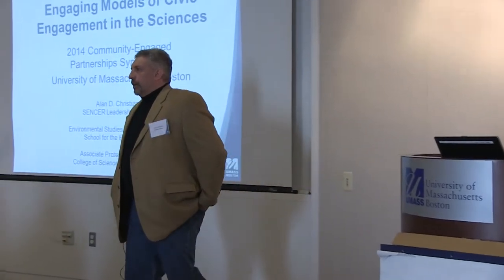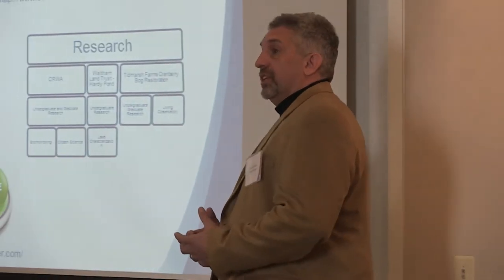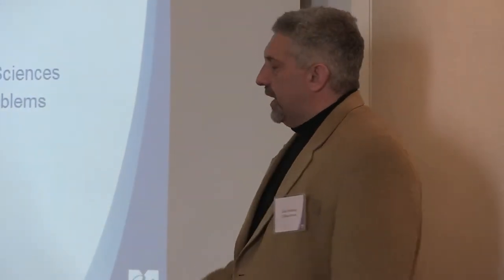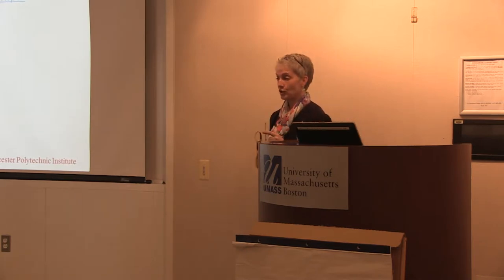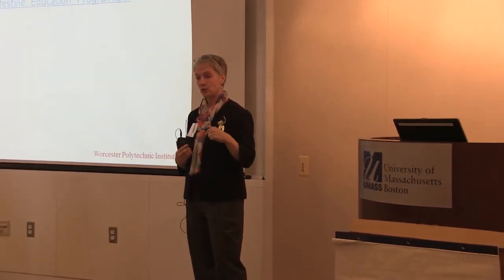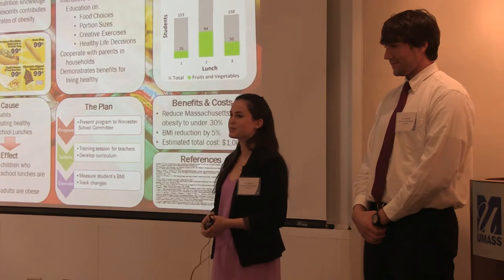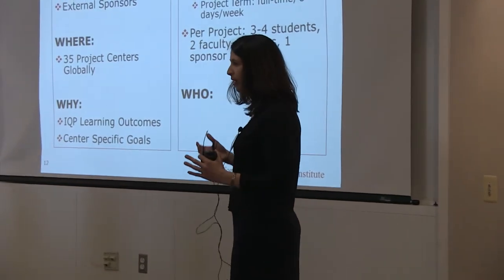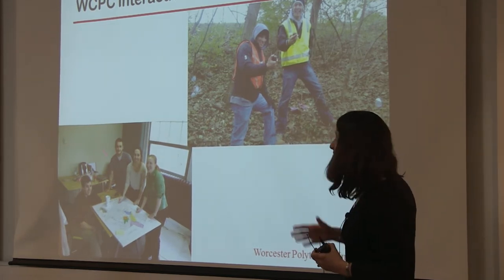Engaging Models of Civic Engagement in the Sciences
Speakers will highlight two Worcester Polytechnic Institute programs using engaged learning models within the science disciplines. The Interactive Qualifying Project (IQP) and the Great Problems Seminar (GPS) connect science or technology with social issues and human needs through applied research and project work. GPS was recently recognized by the National Academy of Engineering as a 'Real World Engineering Education Program.

Presenters:

Alan Christian, Associate Professor of Biology and Director of Environmental Studies Program, UMass Boston;

Kristin Wobbe, Associate Dean for Undergraduate Studies,

Corey Denenberg Dehner, assistant teaching professor,Interdisciplinary and Global Studies Division and Director of the Worcester Community Project Center, Worcester Polytechnic Institute